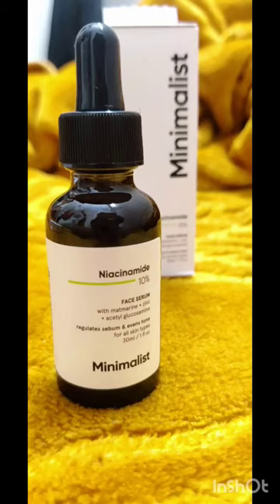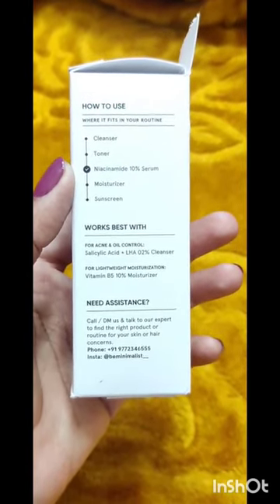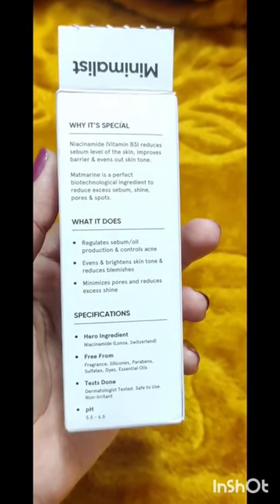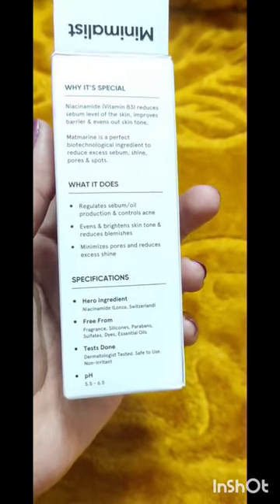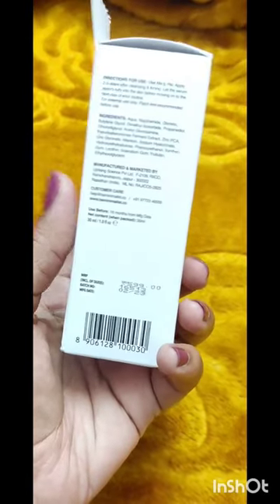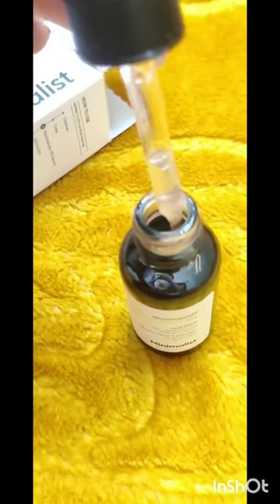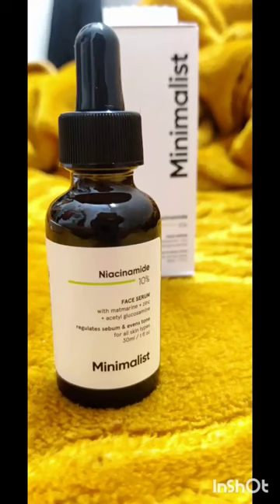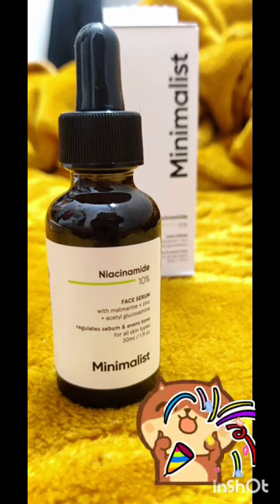Niacinamide review | Minimalist | Chinnu's Beauty & Vlogs